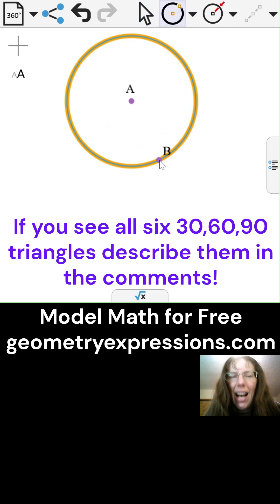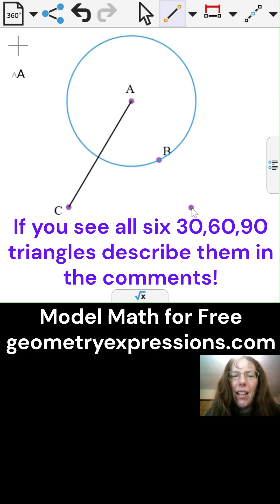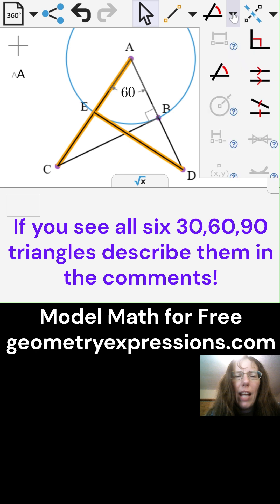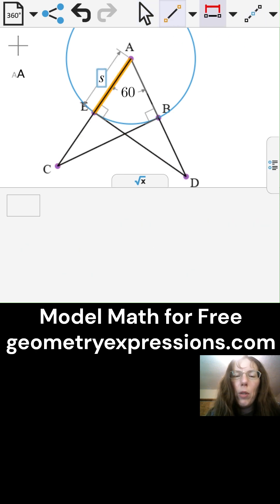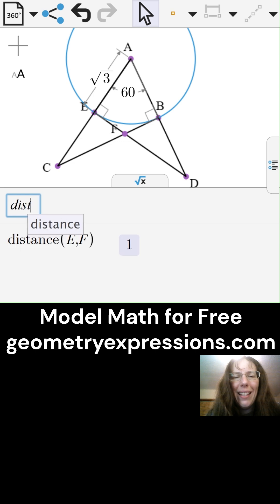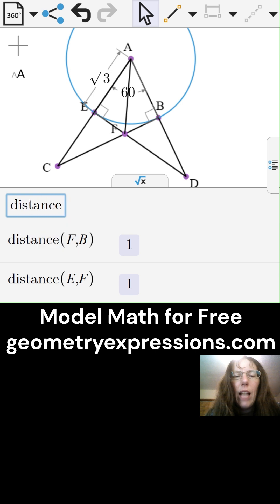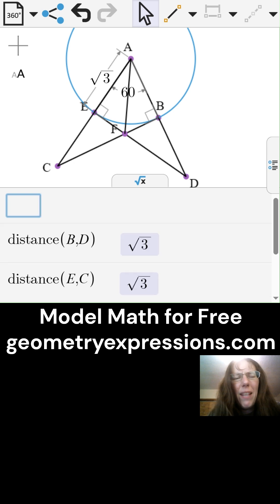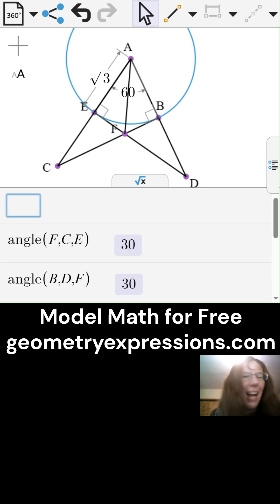6 Unexpected 30,60,90 Degree Triangles